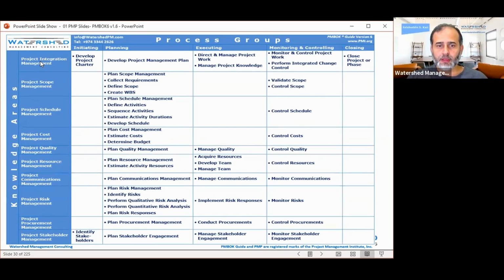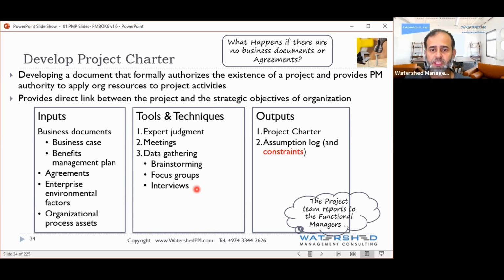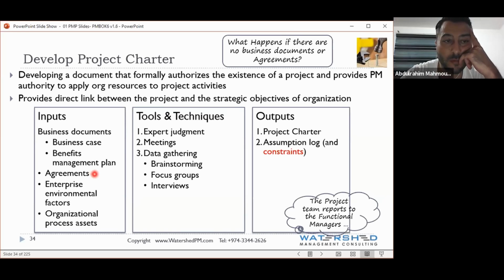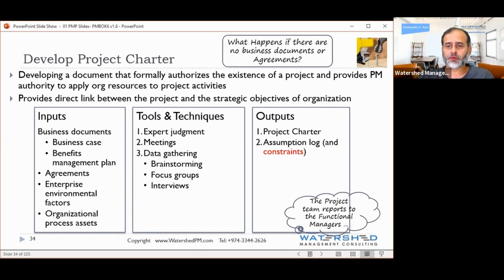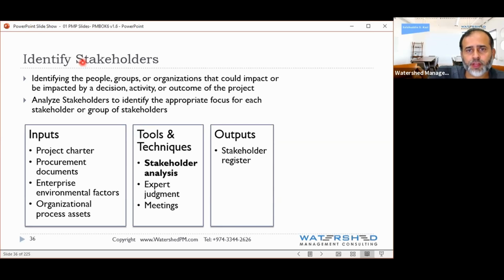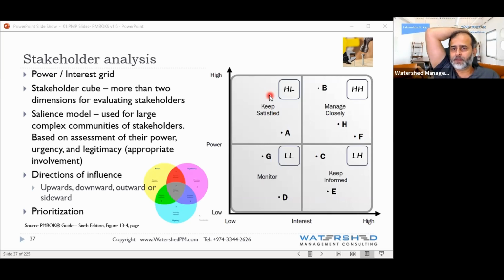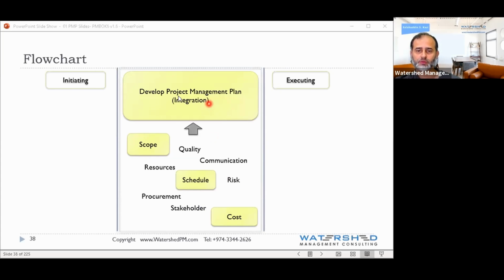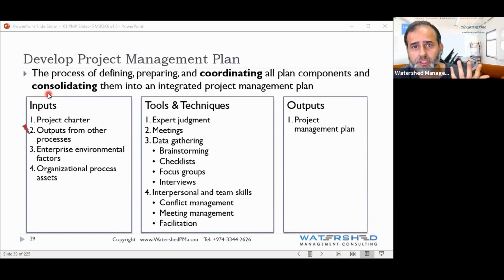[Class 2] CAPM & PMP training - PMBOK6 Chapter 4 Project Integration Management - WatershedPM - v1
[Class 2] CAPM and PMP training - PMBOK6 Chapter 4 Project Integration Management - WatershedPM

00:00 Where is Integration Management in PMBOK 6?
04:25 All the processes in Project Integration Management Knowledge Area
05:42 What does Integration mean?
21:03 Develop Project Charter Process (Initiating Process Group)
1:17:04 What is odd with this process "Identify Stakeholders (Initiating Process Group)"
1:27:41  Identify Stakeholders Process and stakeholder analysis (Initiating Process Group)
2:06:37 Overview of Project Lifecycle. What should be completed before Project Planning can start?2:21:00 Develop Project Management Plan Process (Planning Process Group)

PMP and PMBOK Guide are registered marks of the Project Management Institute, Inc.